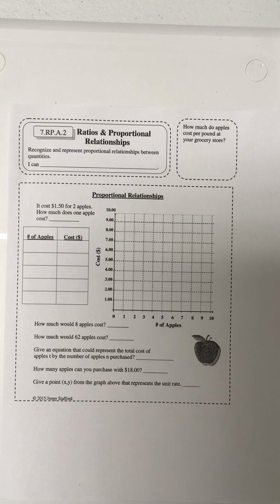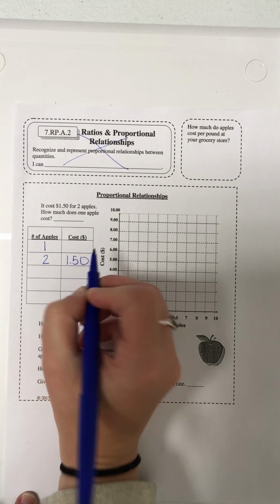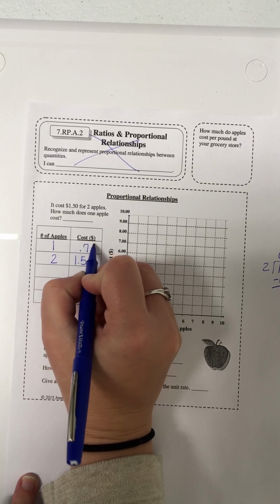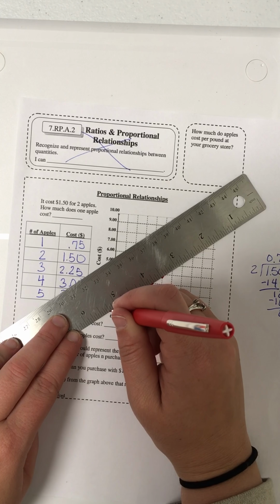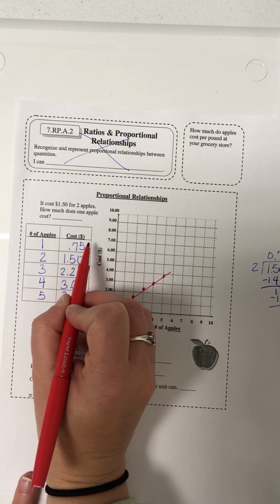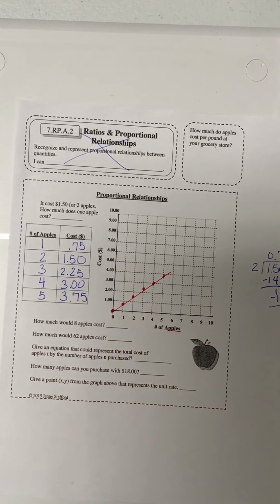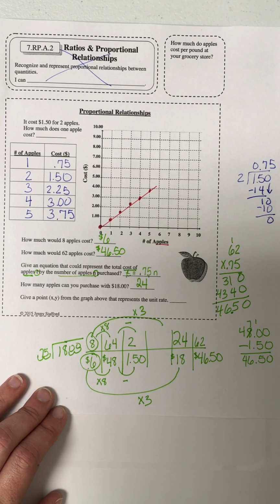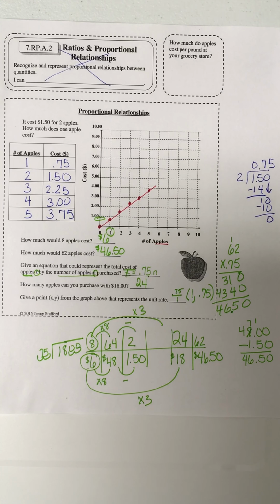204 Proportional Reasoning with Tables and Graphs